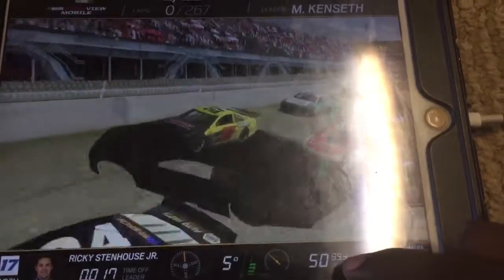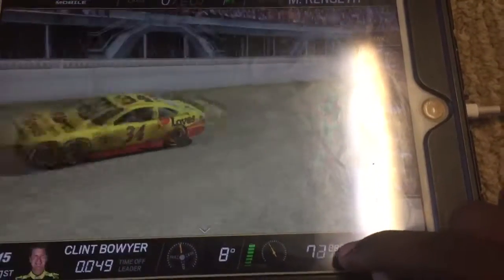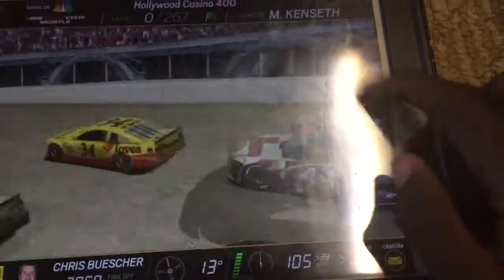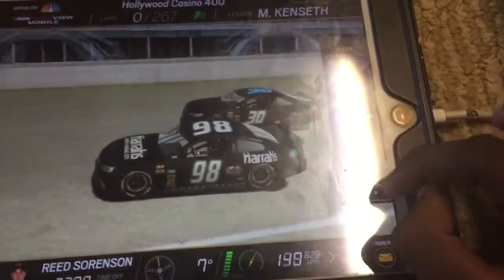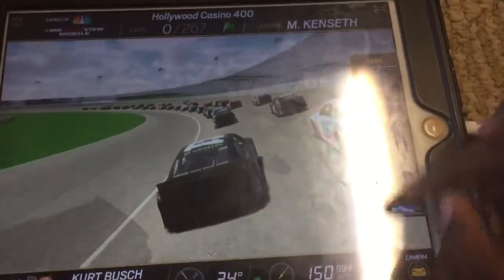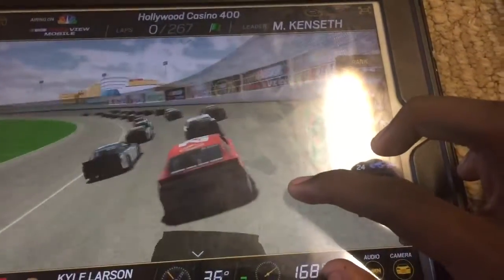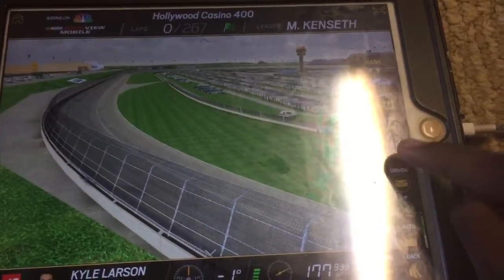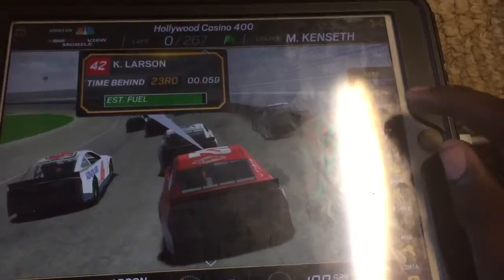NASCAR Raceview 2016 - Hollywood Casino 400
This is the only part of the NASCAR Raceview version of the 2016 Hollywood Casino 400.